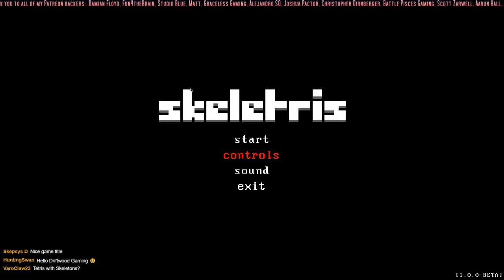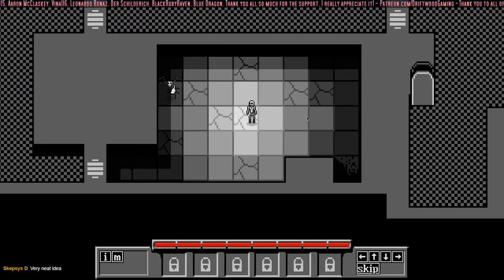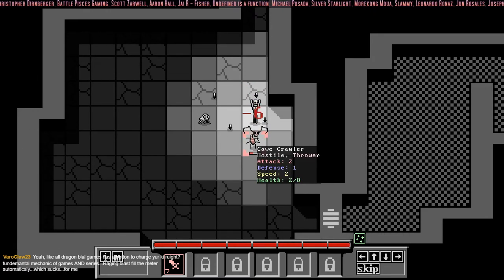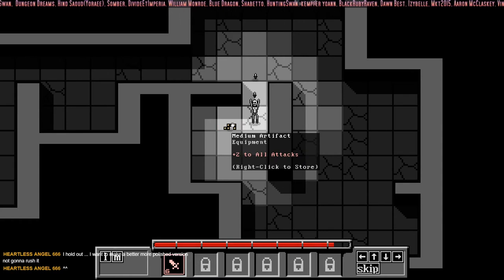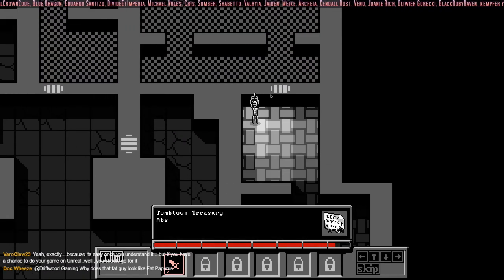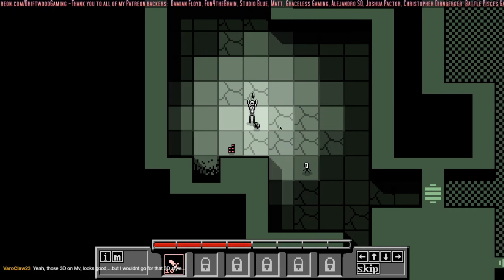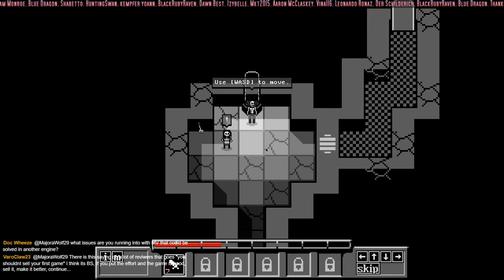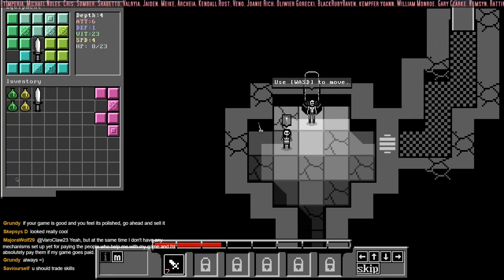Skeletris First Impressions